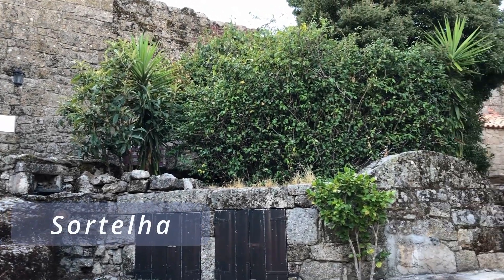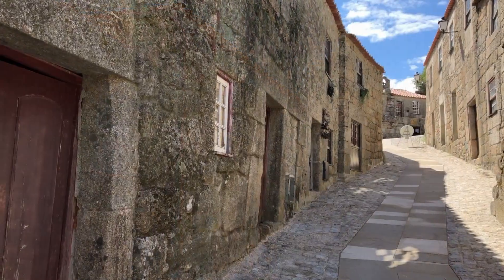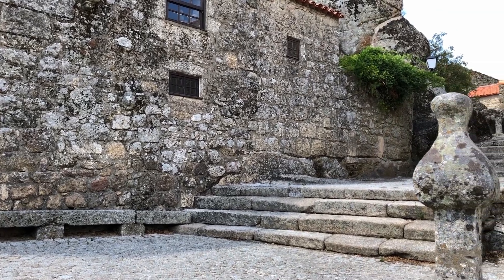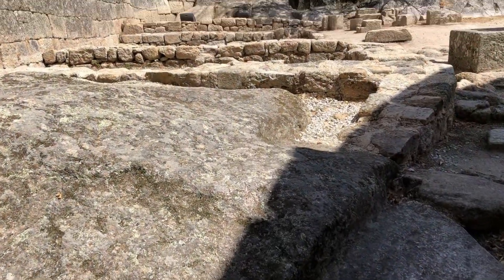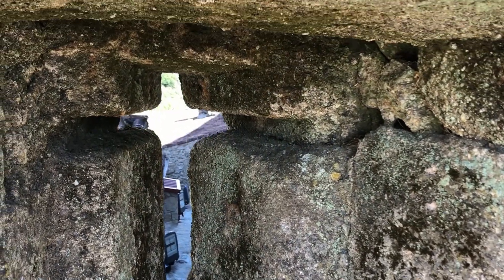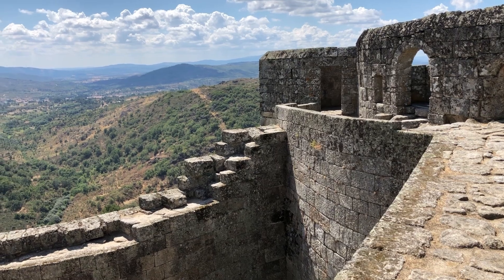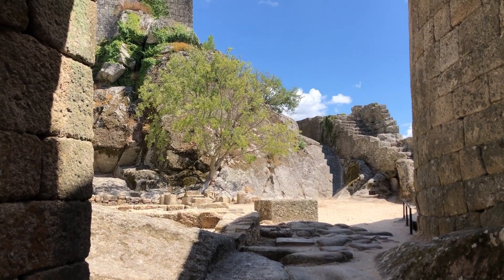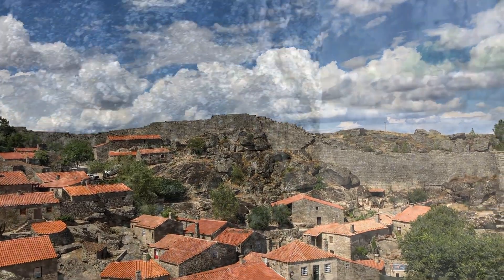Most Historic Towns of Portugal 🇵🇹 Sortelha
In this video, join me on a journey to the picturesque village of Sortelha in Portugal. This medieval village, located in the Sabugal municipality, is famous for its well-preserved historical center, surrounded by imposing walls and crowned by a majestic castle.

As we walk through the narrow streets of Sortelha, we will discover its charming houses, made of granite stones and adorned with beautiful flower pots. We will also visit the main square, where the pillory and the town hall stand, and we'll learn about the fascinating history of this place.

The highlight of our trip to Sortelha is undoubtedly the castle, a massive fortress that overlooks the village and the surrounding landscape. From the top of its walls, we'll enjoy breathtaking views of the Serra da Estrela mountain range, the nearby valleys, and the vast plains that stretch out to the horizon.

Whether you're a history buff, a nature lover, or just looking for a quiet retreat in a beautiful setting, Sortelha is a destination that will leave you mesmerized. So, come with me and let's discover the hidden treasures of this gem in Portugal.

A stunning Portuguese town located in the Central Portugal. This fortified historic medieval town is one of the best preserved town in Portugal. It's one of the most stunning historic town to be visited in Portugal in 2023.